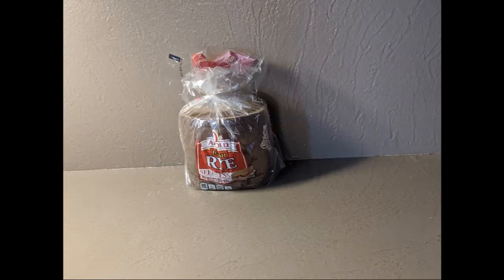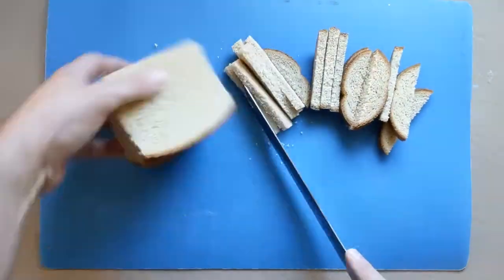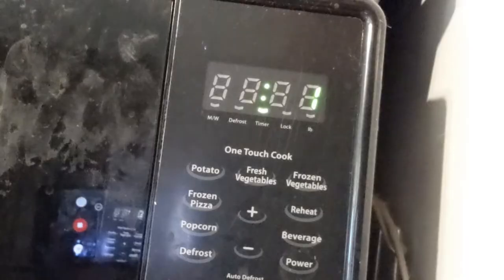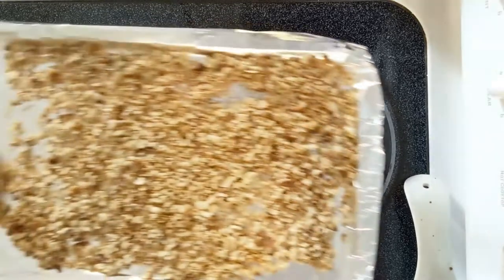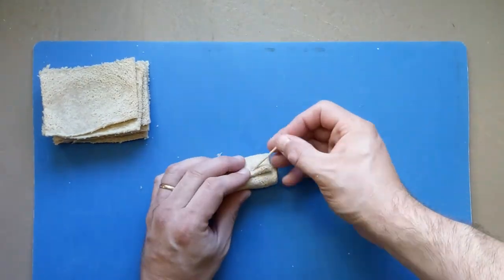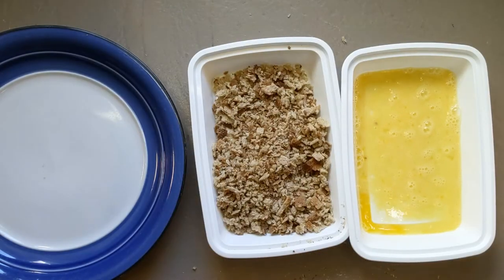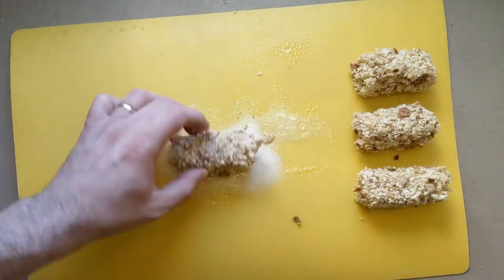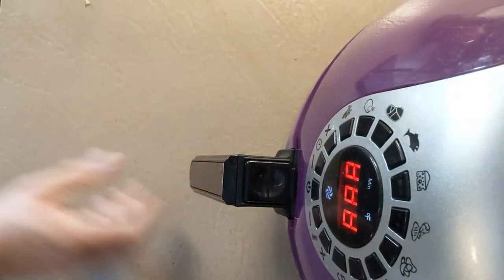Reuben Rolls: 90 Second Recipe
Everything you love about a Reuben sandwich, but in a crispy appetizer! (You can do this with any type of sandwich you like, from ham and cheese to PB&J--it'll be awesome, I promise.)

Ingredients:
Rye bread
Pastrami (or corned beef), sliced thin
Swiss cheese
Sauerkraut, drained and patted dry
Panko breadcrumbs
An egg (or two, depending on how many you're making)
Spicy Brown Mustard
Cooking spray (or oil for frying)